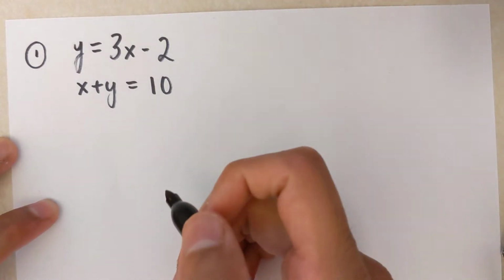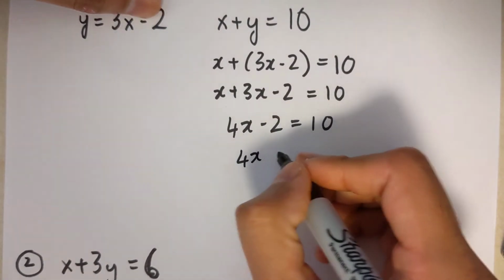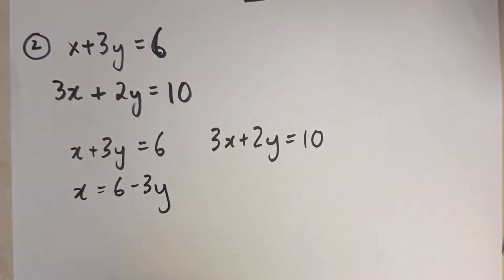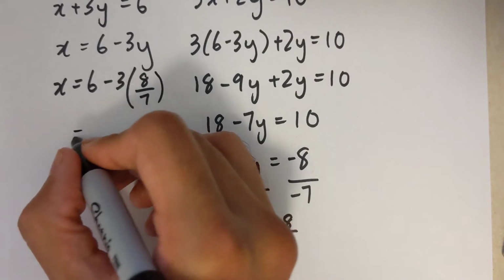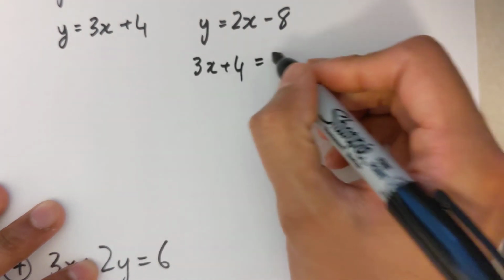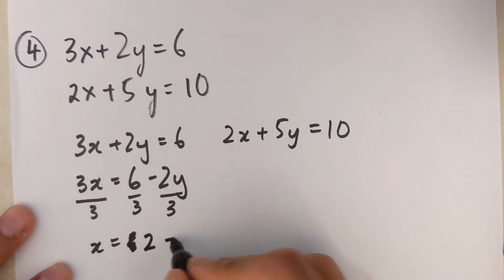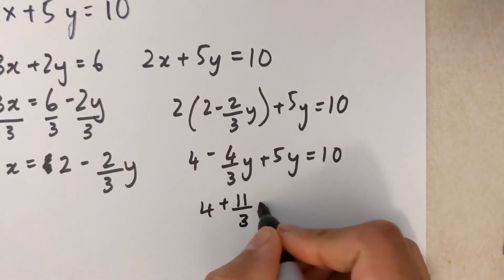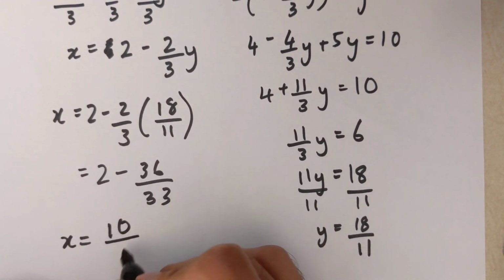Grade 10 Math - Solving Equations Using Substitution (Lesson 1.2)